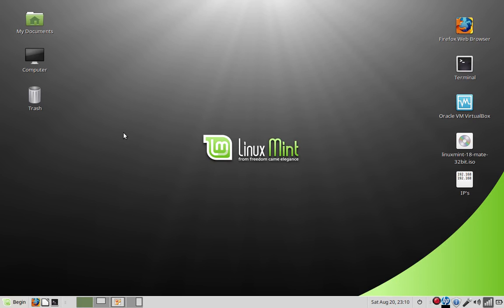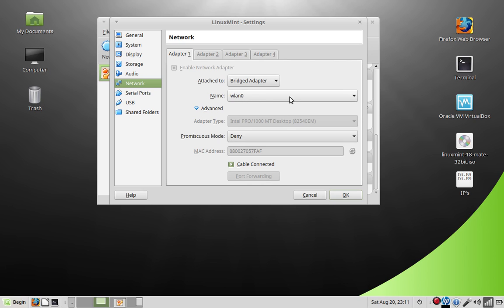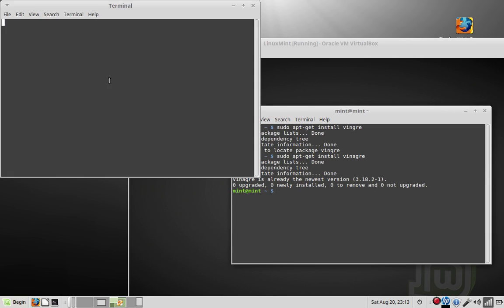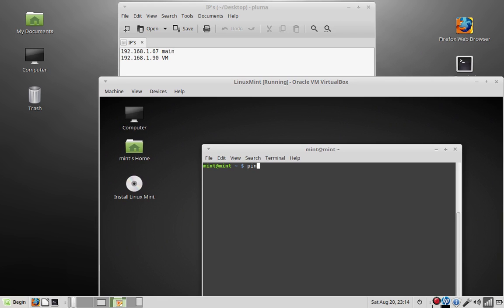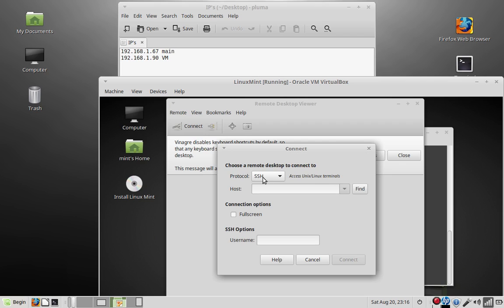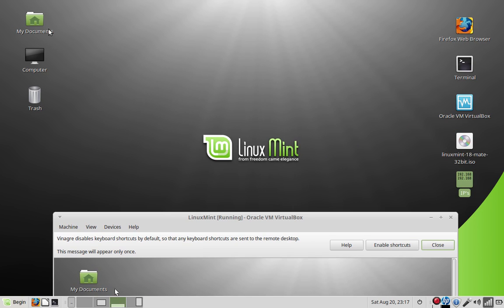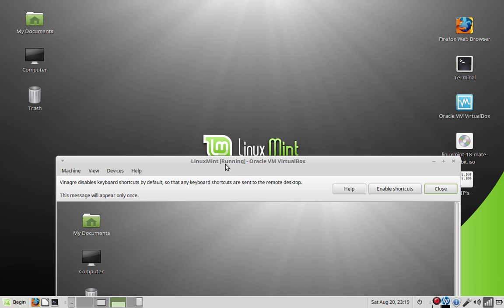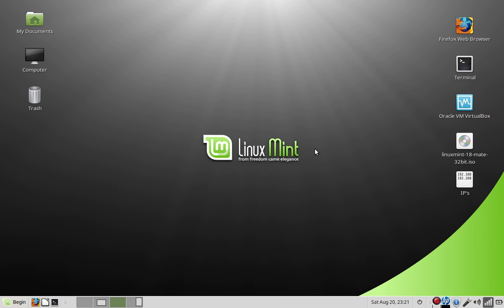How to install and use a VNC Server & Client in Linux mint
Video #4 - In this episode you will learn how to install and use a VNC server to control your computer from a remote location. or in a virtual machine.